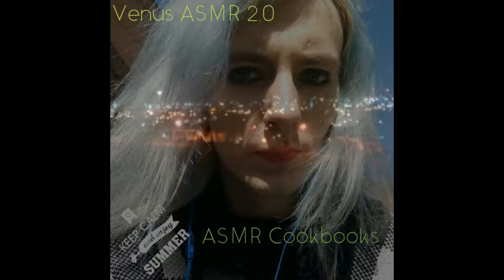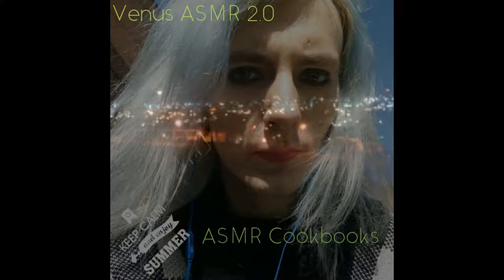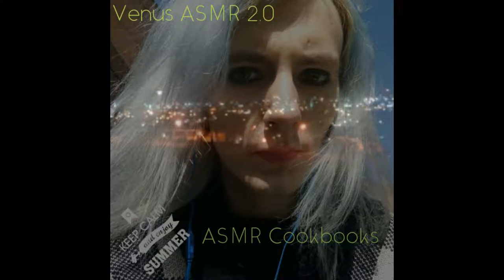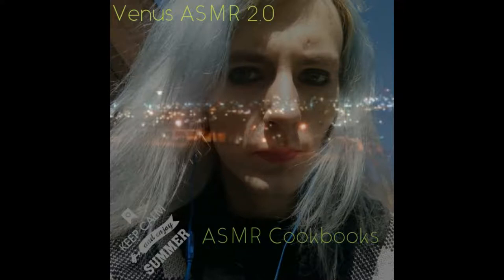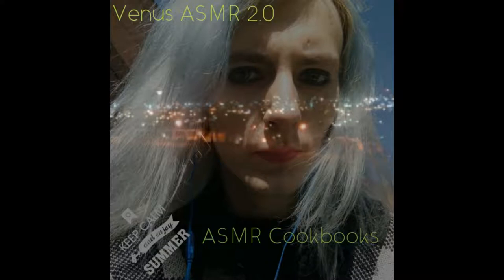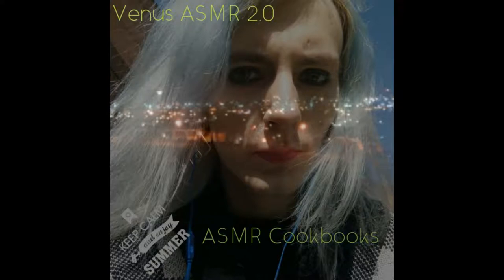Venus ASMR Vegetarian cookbook 2, pasta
Watch in 1080P with with some good headphones for the best experience.
Whispered recipes, page flicking and ambient music (hero board for creators)
Enjoy ad-free with you phone locked whilst supporting ASMartists, Tingles for iOs and Android

Track 1 Lucas D - Rainy Day
Track 2 Rise Studios - Home